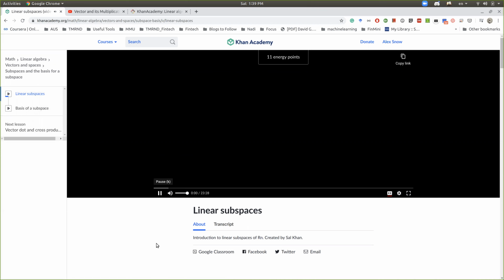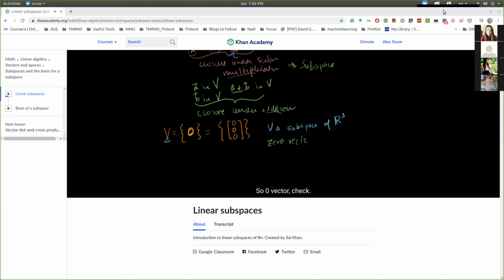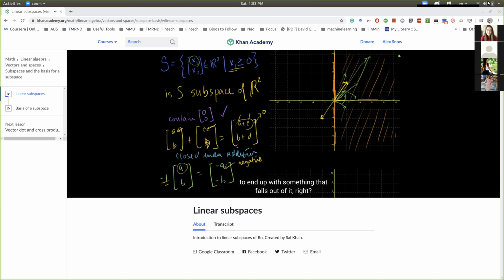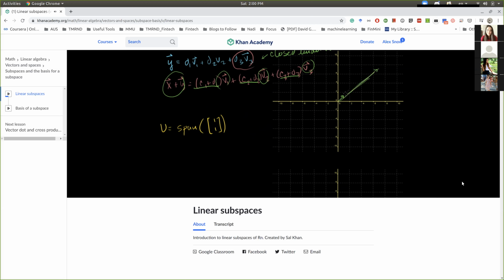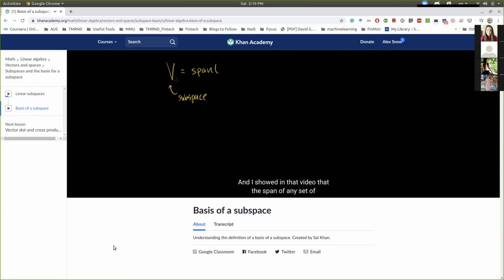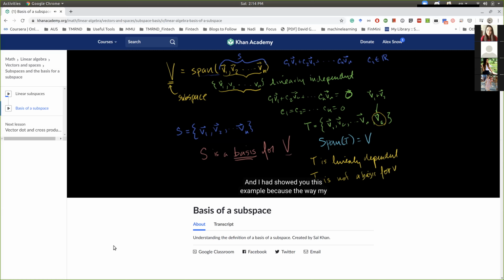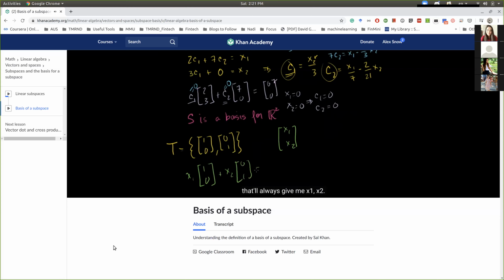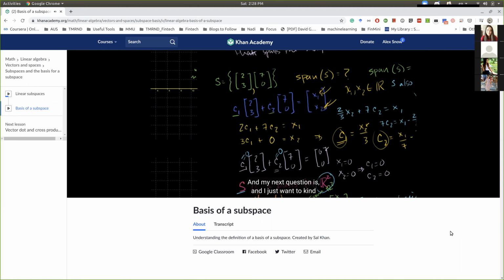Subspaces and the basis for a subspace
Linear subspaces